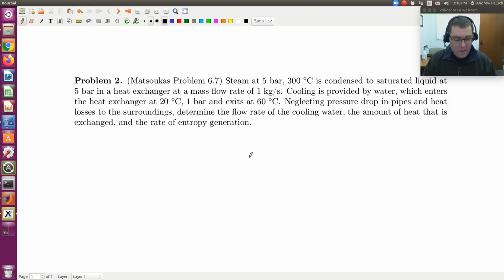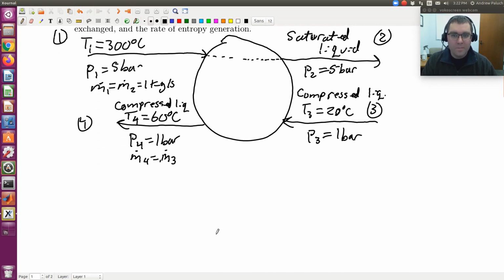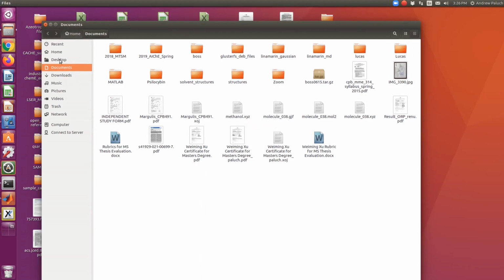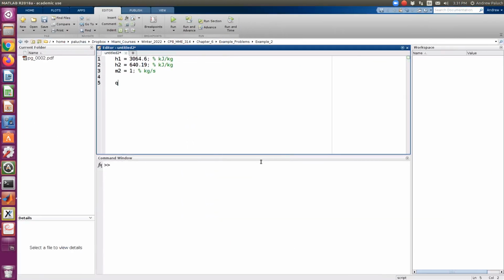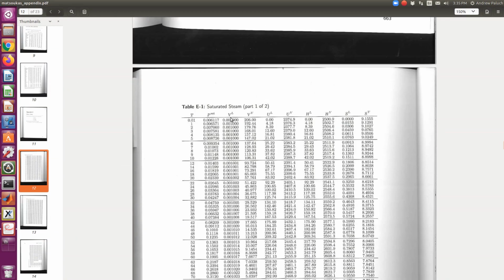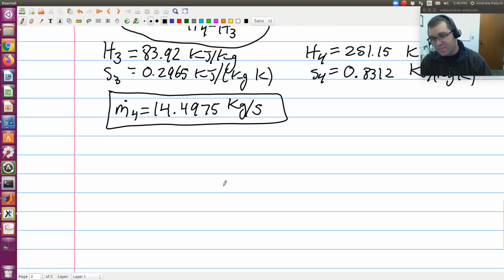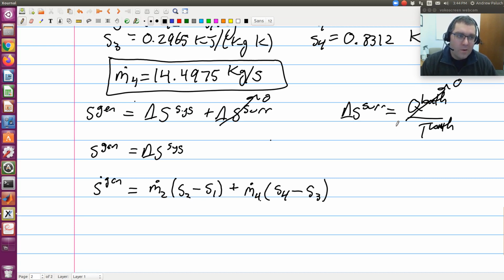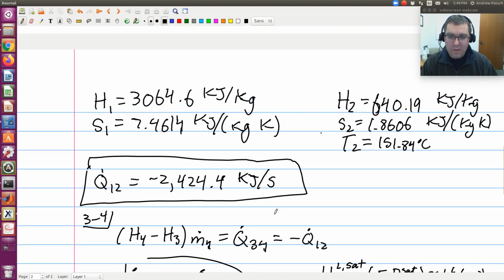Energy and Entropy Balance in Open System Example 2 (Chapter 6, Problem 2)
In our second example from Chapter 6, we will perform a balance on a heat exchanger and additionally compute the rate of entropy generation. This is from Chapter 6: Balances in Open Systems. A copy of my work is provided below: